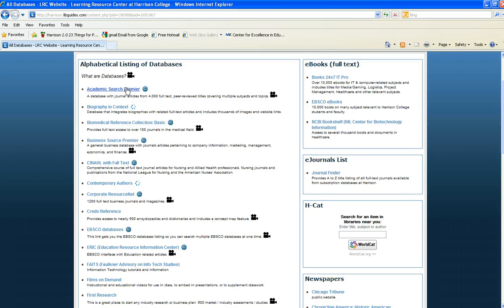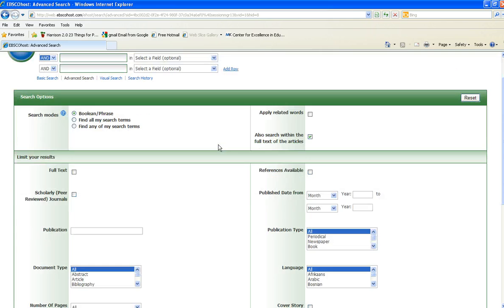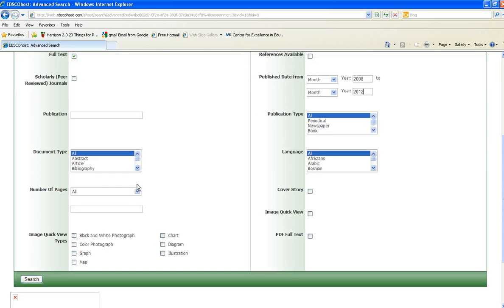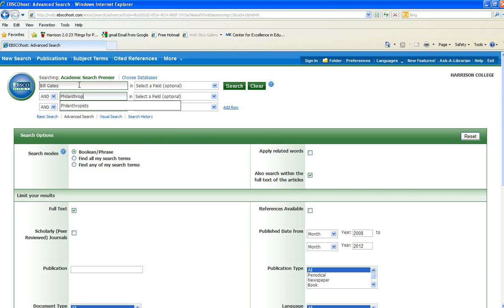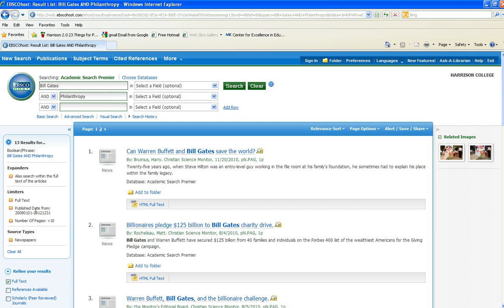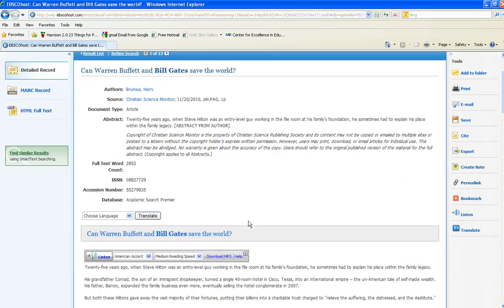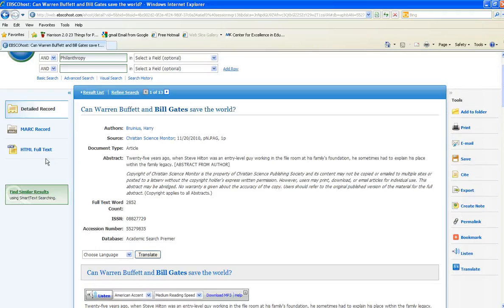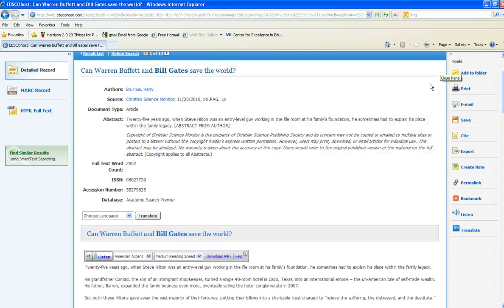Screencast by erinm from Screenr.com